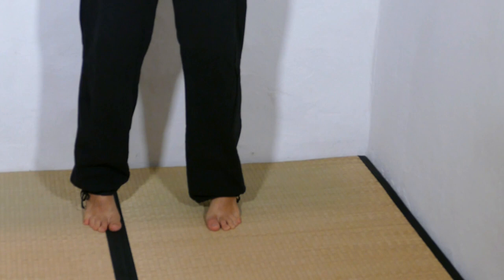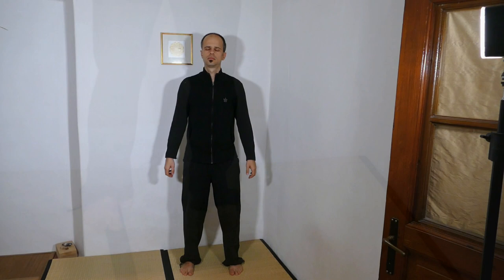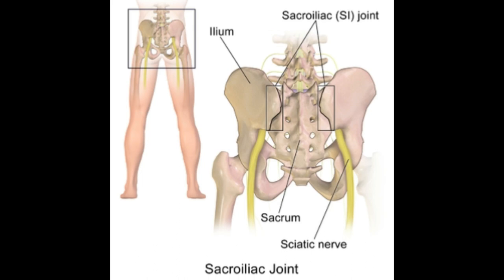BODY SHAKING - A SIMPLE QIGONG EXERCISE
In this video I discuss the simplicity in Qigong, and explain the details about a simple Qigong exercise of body shaking.

*May the Qi be with You!* PetarSmiljana Qigong